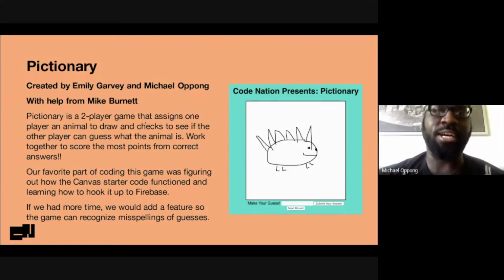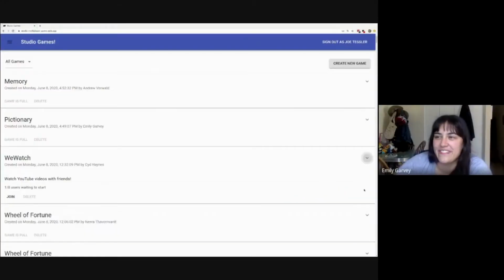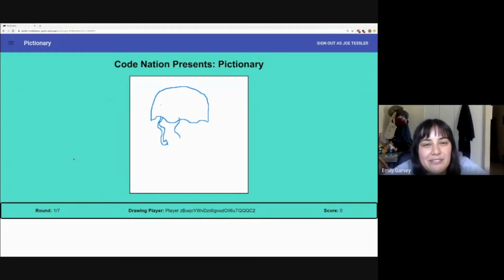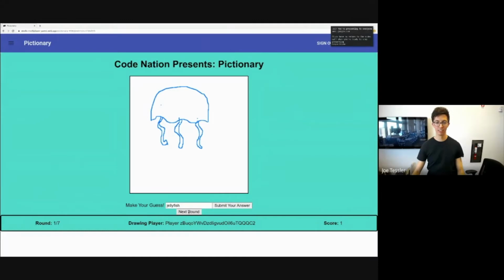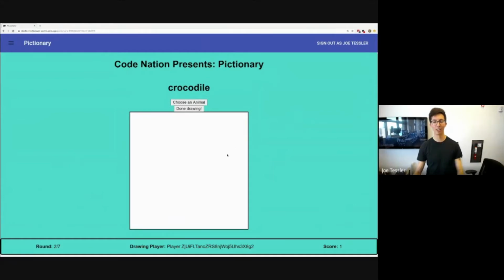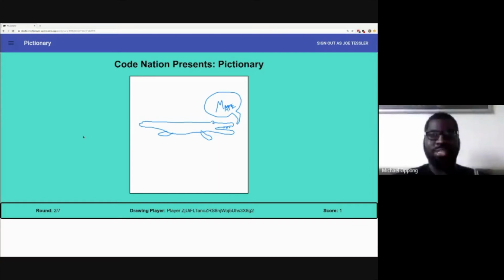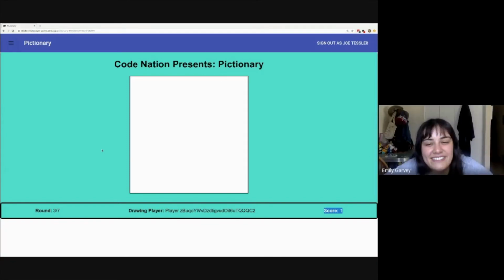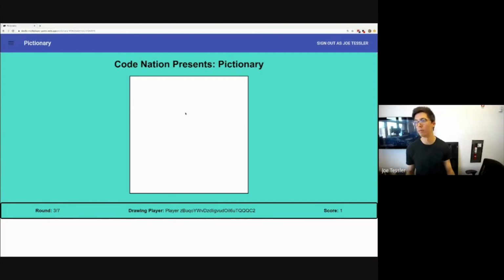Unit 3 Pictionary demo - Code Nation Fellowship II Multiplayer Games